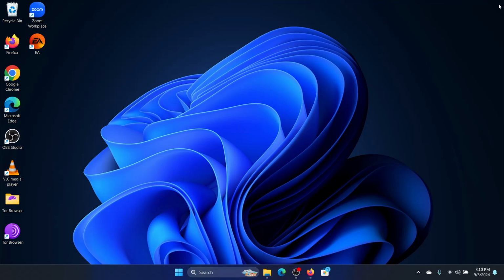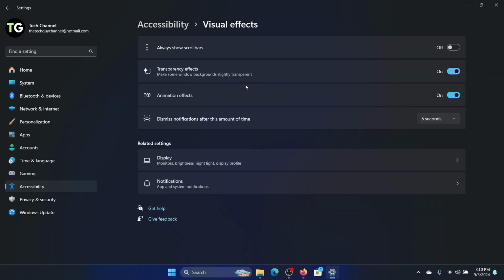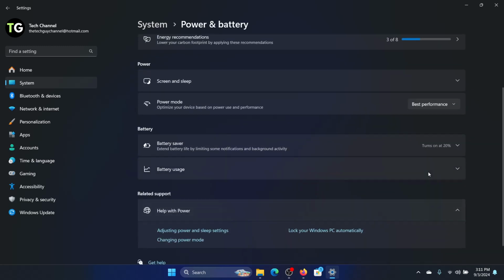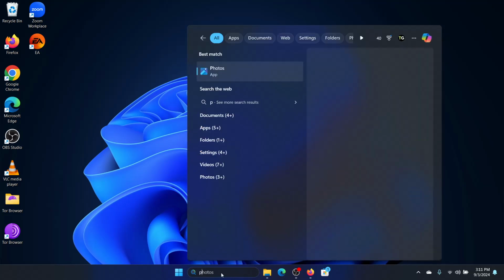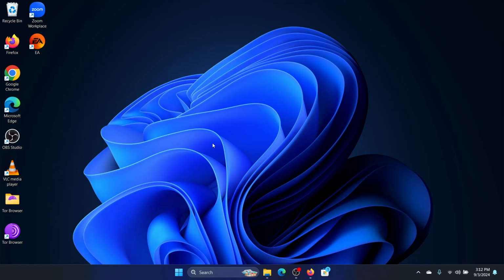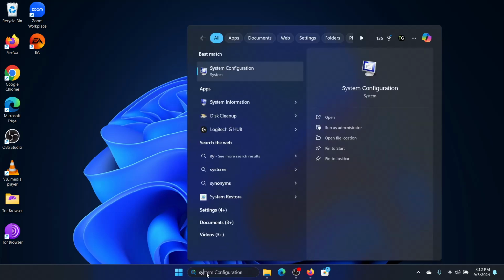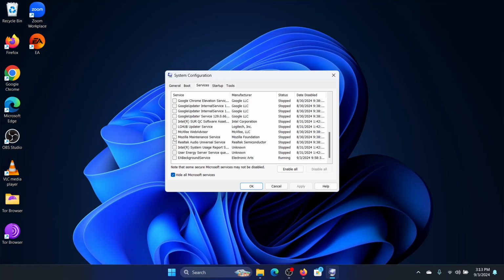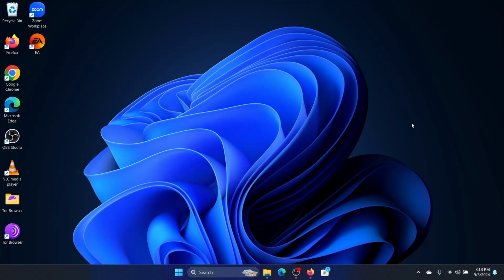How to Fix Transparency Effects Not Working in Windows 11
Video Title: How to Fix Transparency Effects Not Working in Windows 11

Transparency effects not working in Windows 11? 🌟 This video offers easy-to-follow solutions to troubleshoot and fix the issue. Follow our step-by-step guide to restore transparency and enhance your desktop experience. Watch now to bring back the visual appeal of Windows 11!